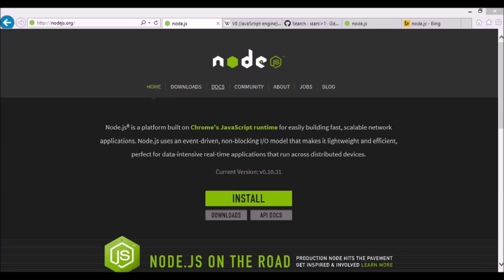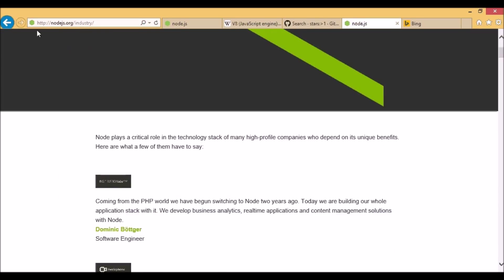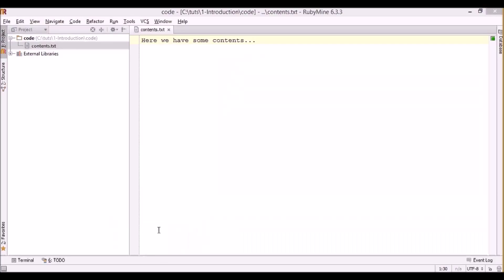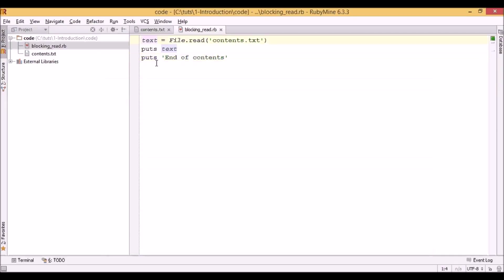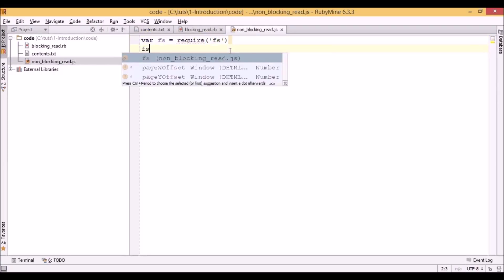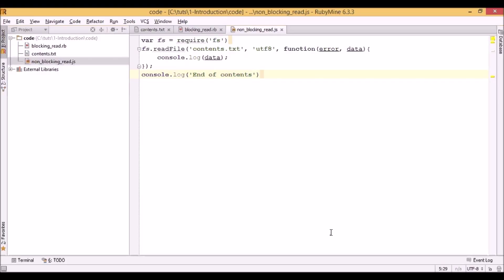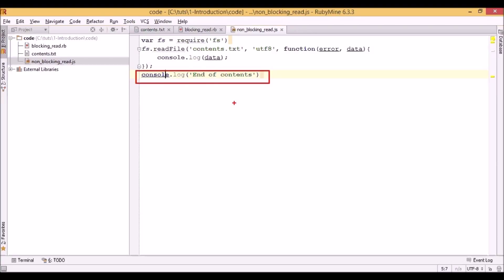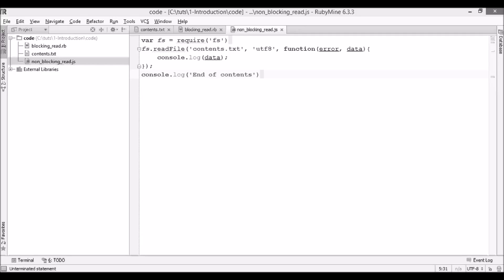Introduction to Node.js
In this screencast you will learn basics of Node.js, what kind of applications we can build using it and what a non-blocking I/O model is.